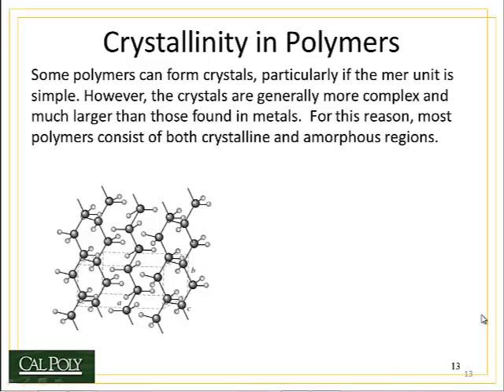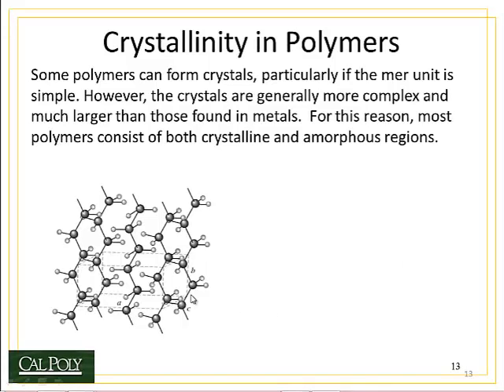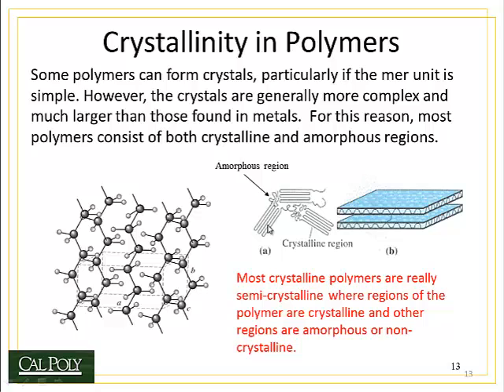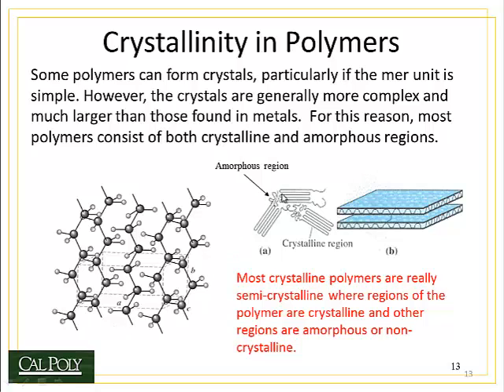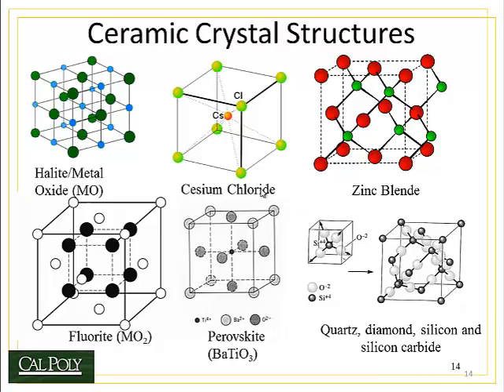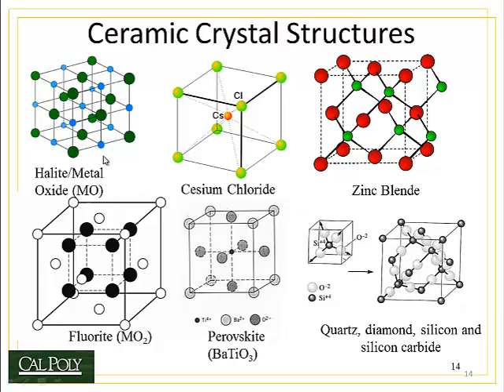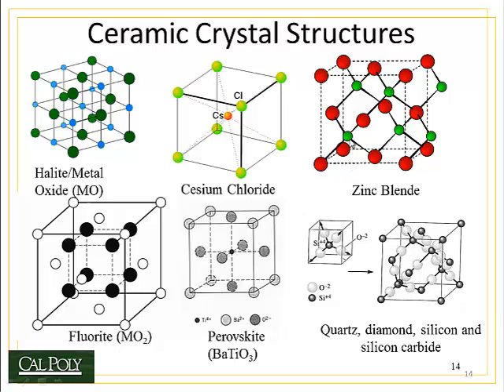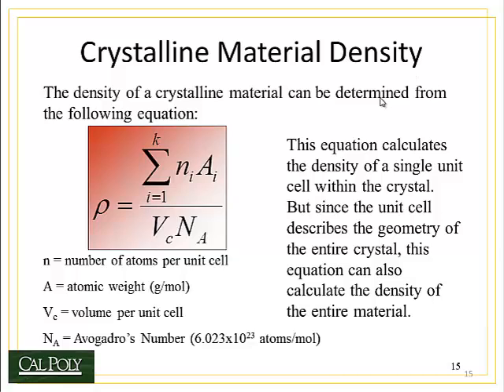MATE 210 Topic 3: Material Structures Part 5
Polymer and Ceramic Structures